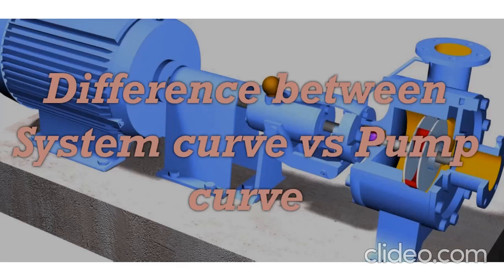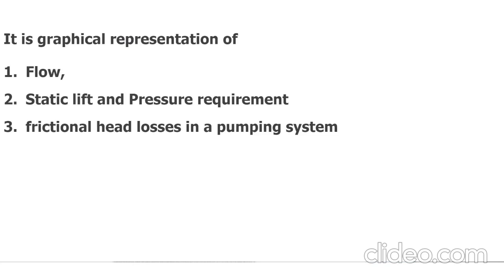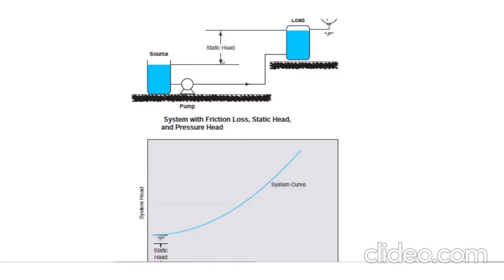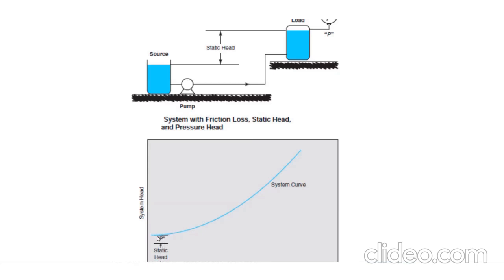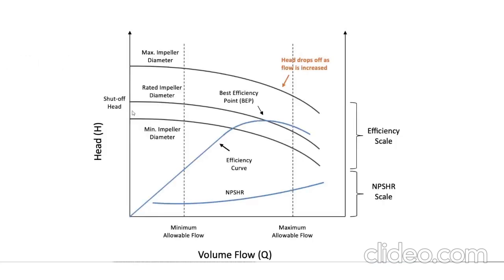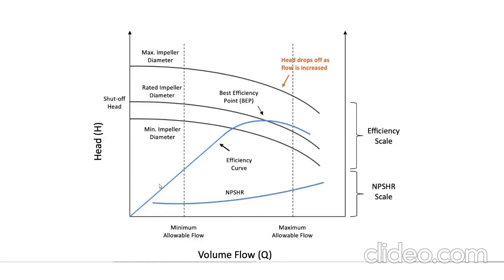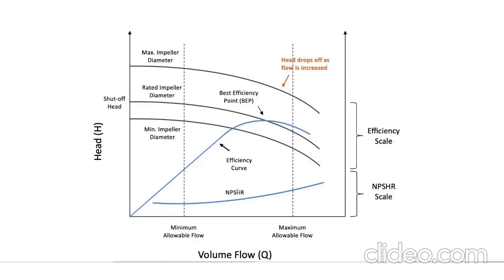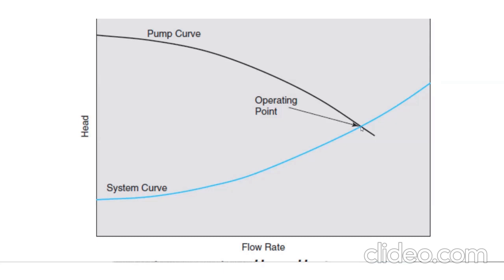System curve vs Pump characteristic curve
This video will explain both system and pump curve and relation